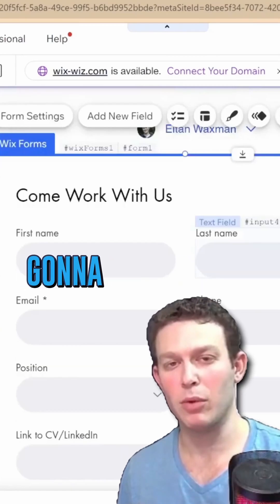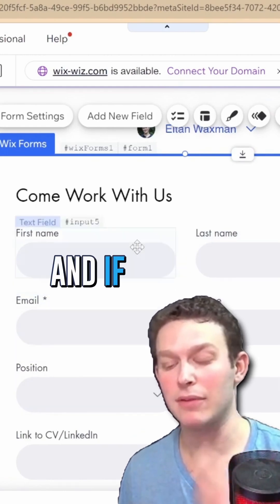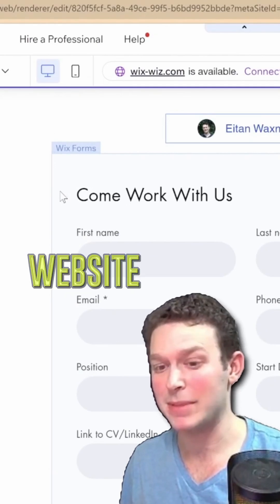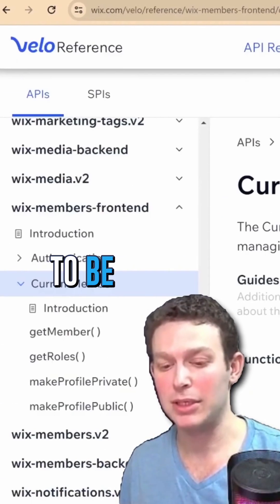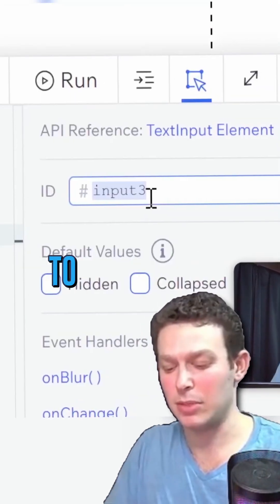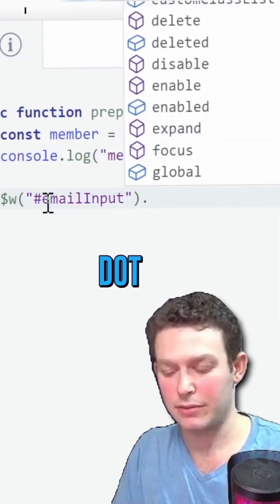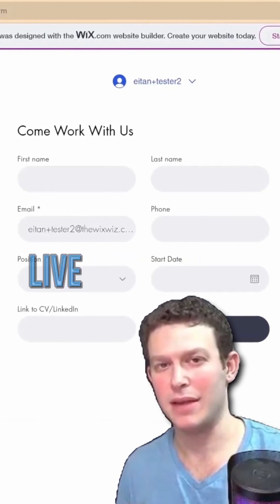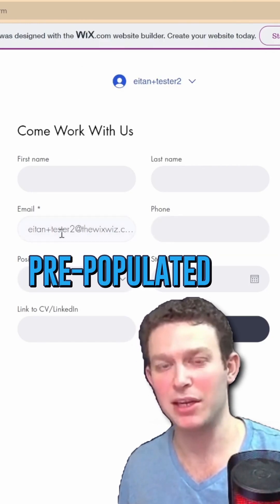Improve UX with Autofill Forms on Wix